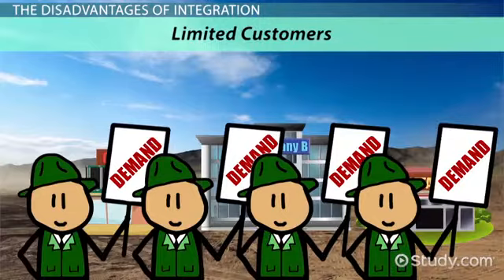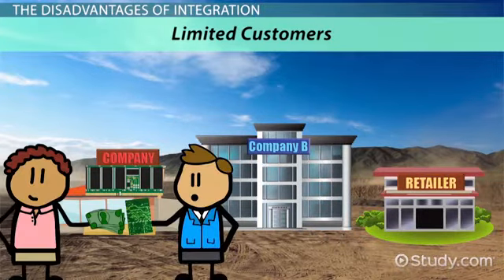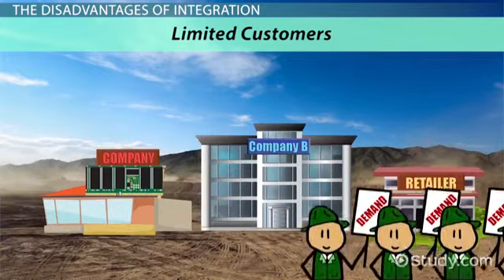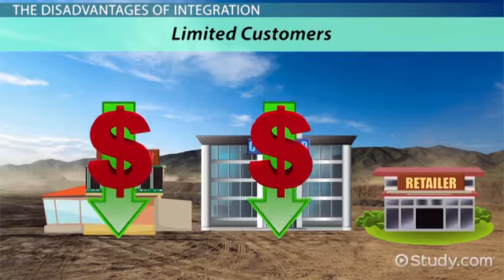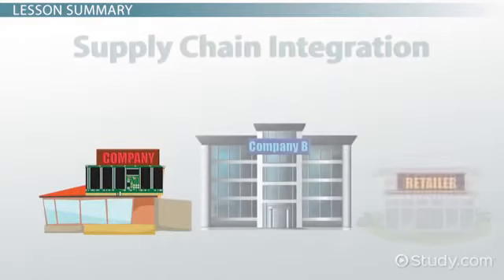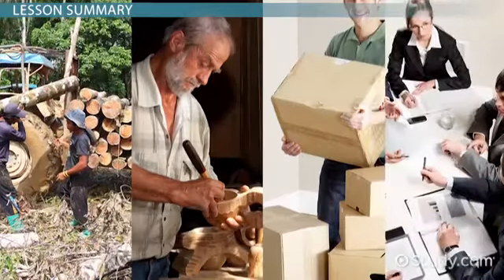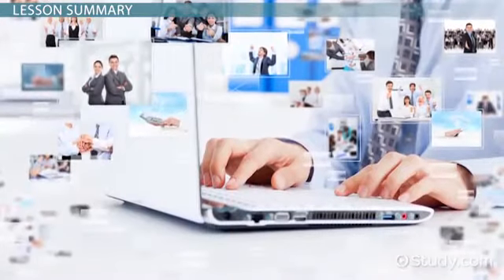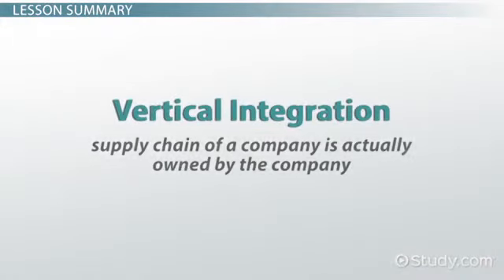Supply Chain Integration